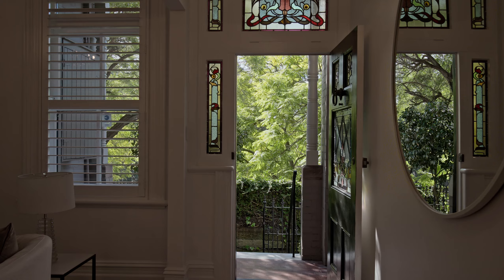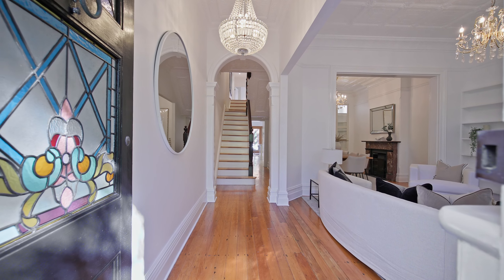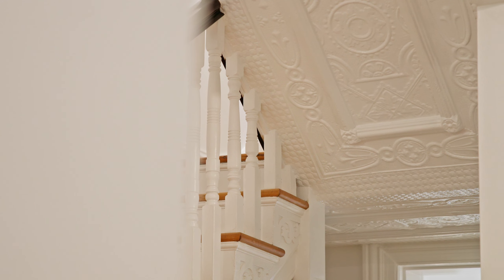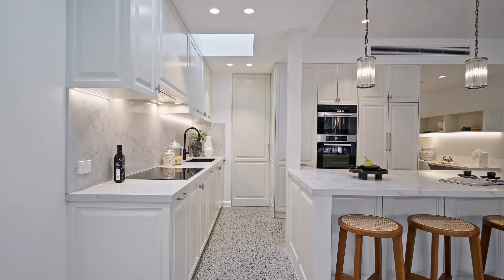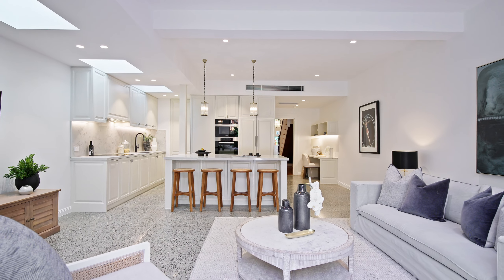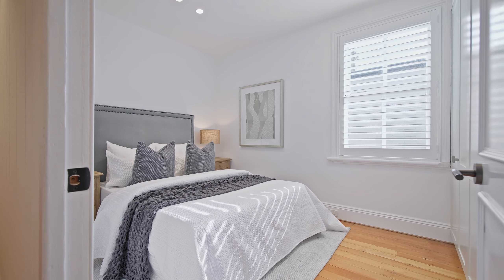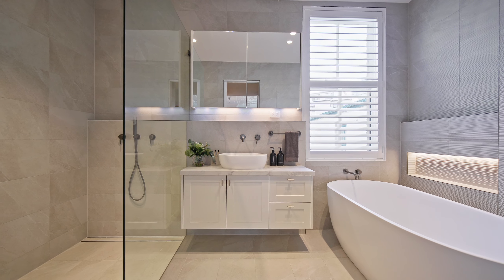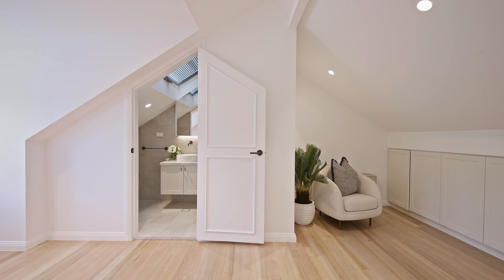Ray White Lower North Shore Group presents 102 Carabella Street, Kirribilli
Brand new renovation, natural light and Kirribilli convenience